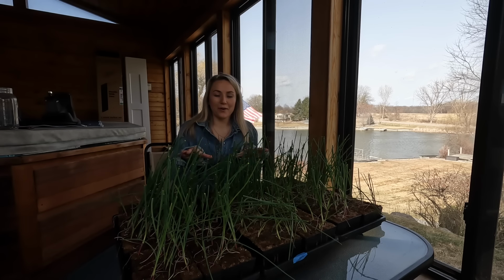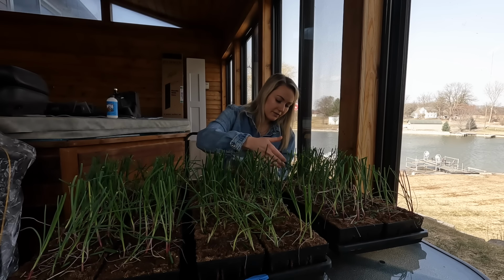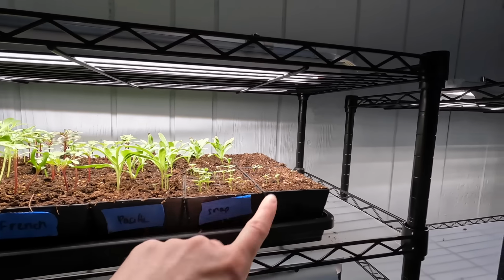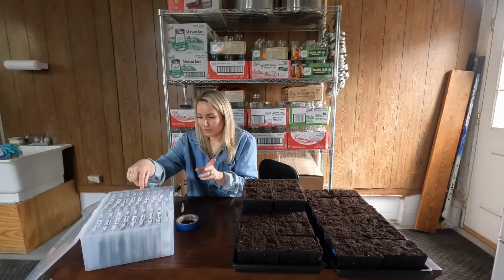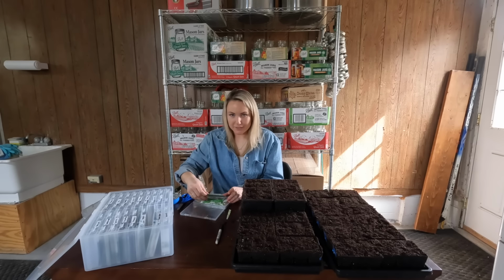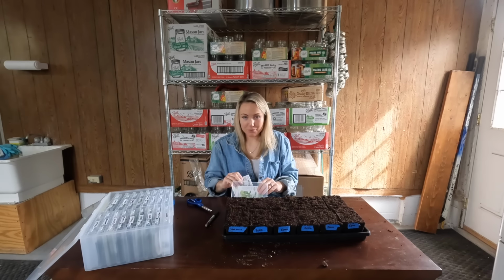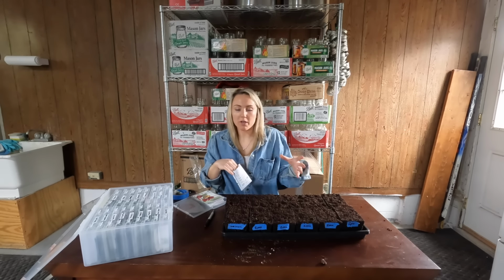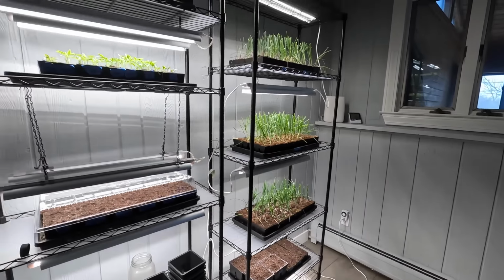All the Seeds I'm Starting in March - My Favorite Varieties & Tips for Beginner Gardeners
I am so happy most of my summer seeds are sown! What are you planting this time of year?

Garden planner tool/excel spreadsheet

Grow lights with shelves
Outlet timers
Heat mats

San Marzano Roma Pole Tomatoes
Cherokee Purple Pole Tomatoes
Supremo Bush Roma Tomato Seeds
Beefsteak Pole Tomatoes
Rouge Royale Sunflower Seeds
Goldy Honey Bear Sunflower Seeds
Vivian Romaine Lettuce Seeds
Common Oregano Seeds
Moss Curled Parsley Seeds
Sweet Thai Basil Seeds
Lavender Lady Gomphrena Seeds
Italian Genovese Basil Seeds
Grande Rio Verde Tomatillo Seeds
Belstar Broccoli Seeds